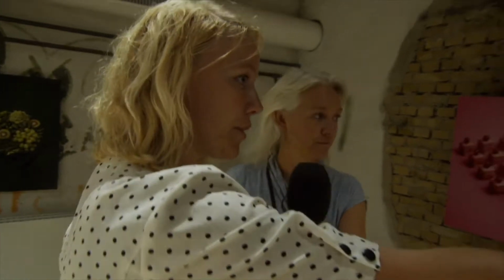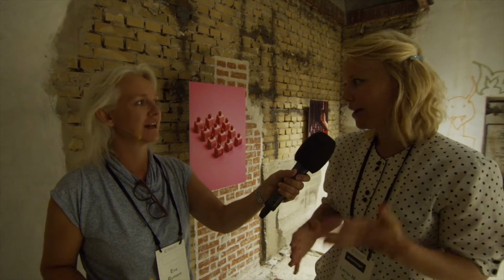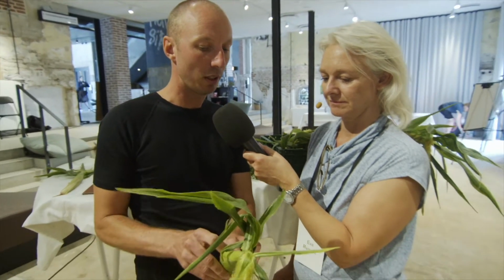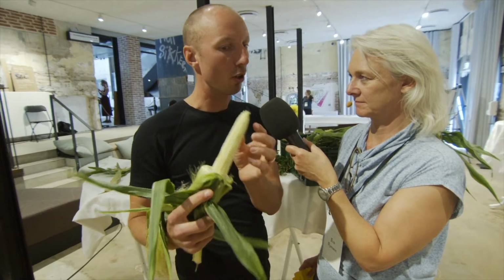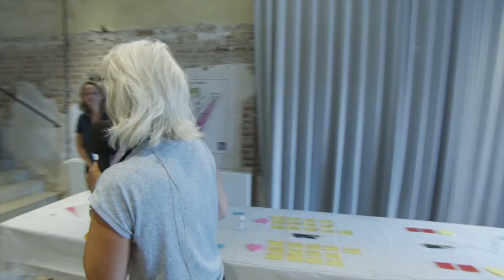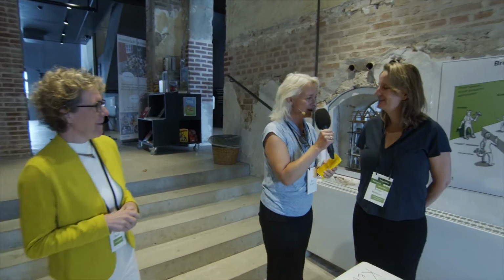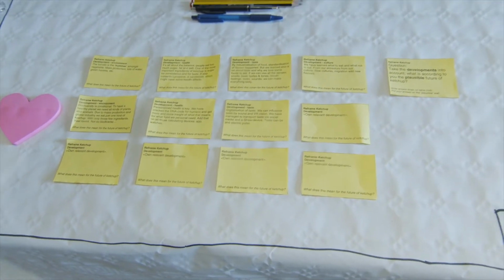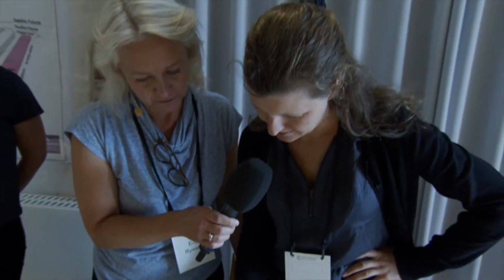CREATIVE TASTEBUDS: Experience INNOVATION SHOWCASES from day 2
Take a tour of the innovation showcases presented at Creative Tastebuds 2021, day 2. Reporting by Eva Rymann, journalist with Taste for Life.